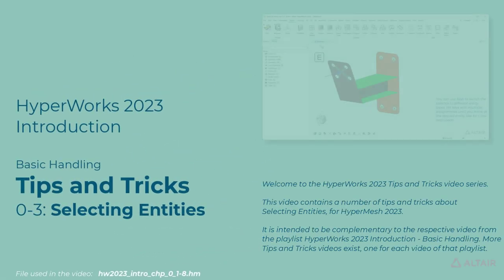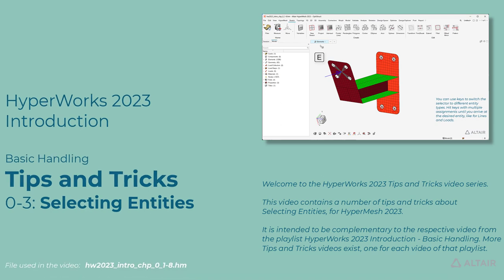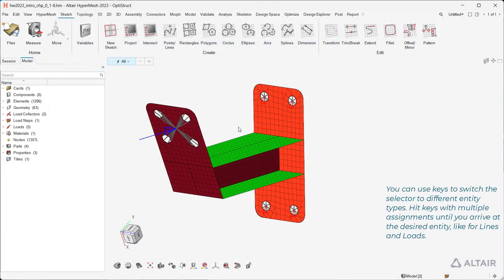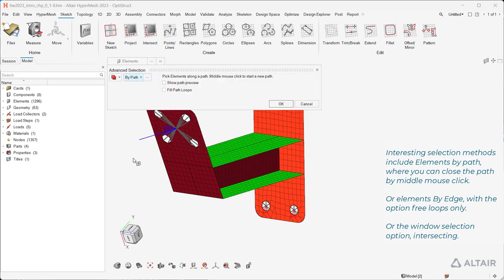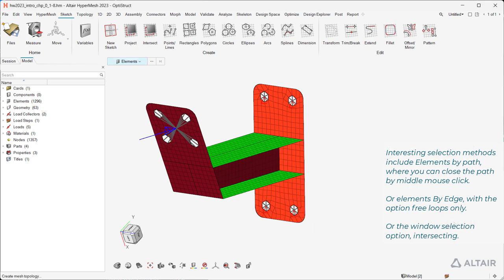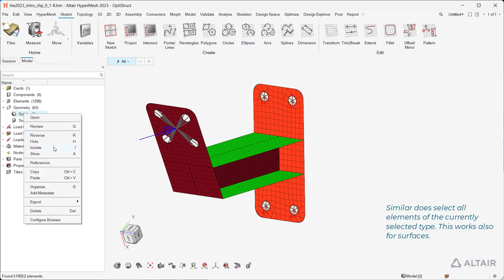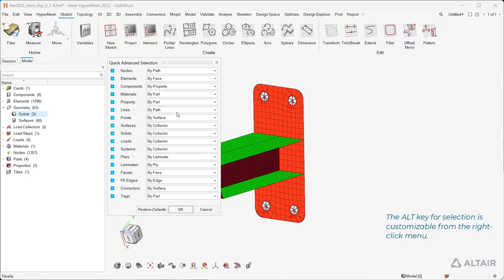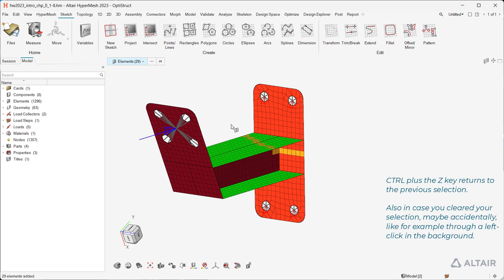HyperMesh 2023 - Tips and Tricks - Selecting Entities